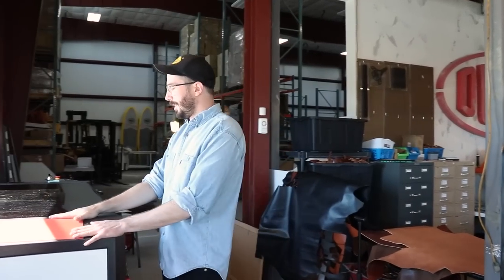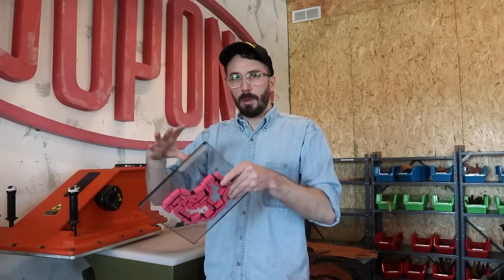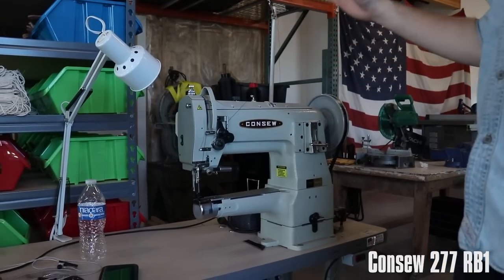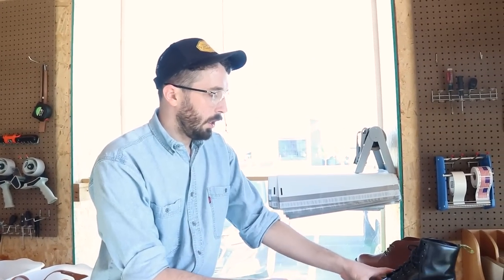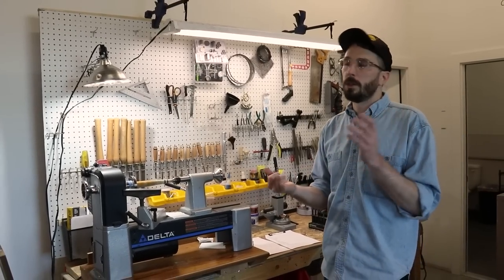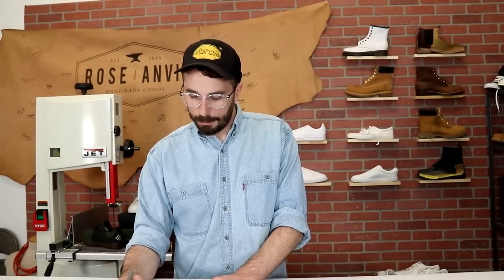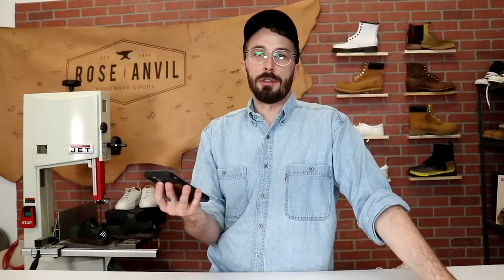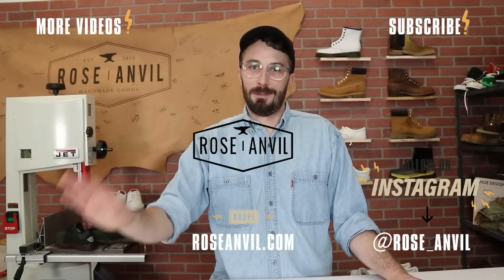Where the name ROSE ANVIL came from + other questions!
Buy some cool leather goods from the Rose Anvil shop right

Shop Tour and Q&A - I wanted to do a behind the scenes video to show where all of the Rose Anvil content and products are made. I also highlighted all the machines I use every day because that one of my favorite parts of running Rose Anvil.